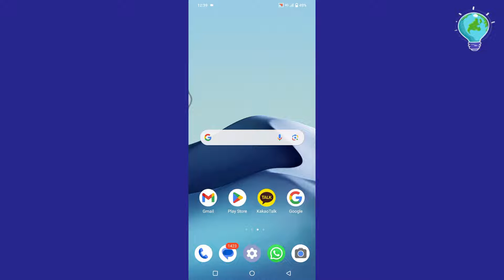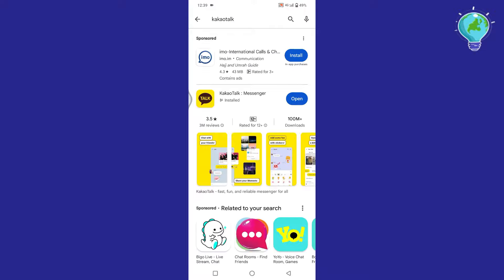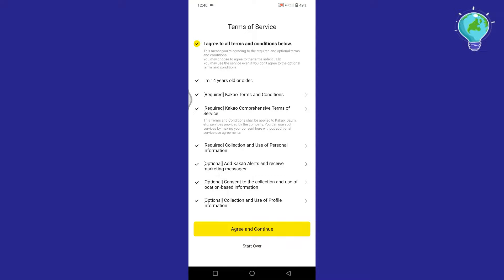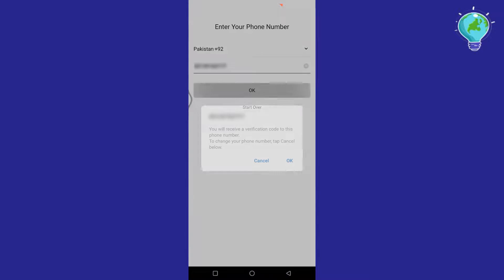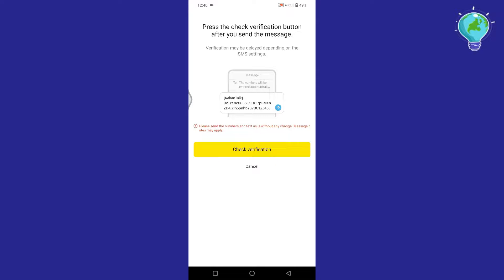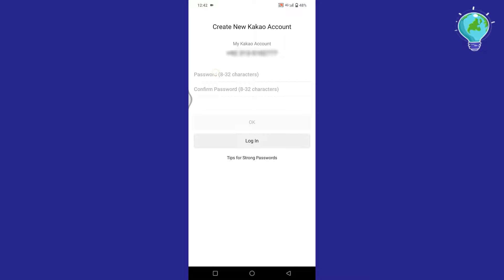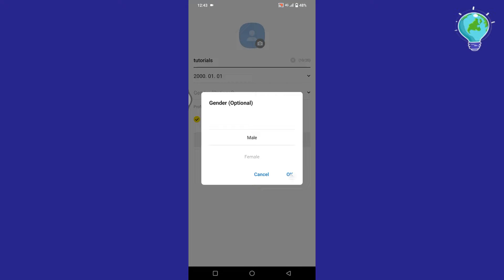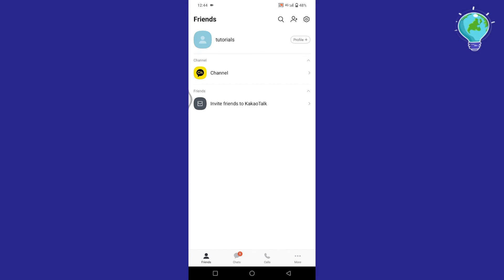How to Create Account in Kakaotalk (2024) - Sign Up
Learn how to create an account and sign up for KakaoTalk in this 2024 tutorial! KakaoTalk is a popular messaging app that allows you to chat, call, and share with friends and family. Follow these simple steps to set up your KakaoTalk account, customize your profile, and start connecting with others seamlessly.